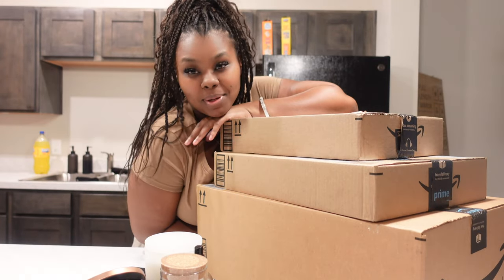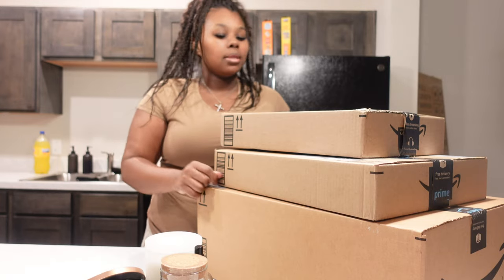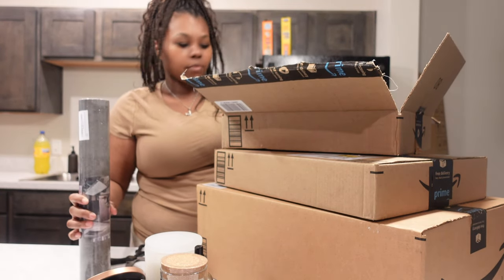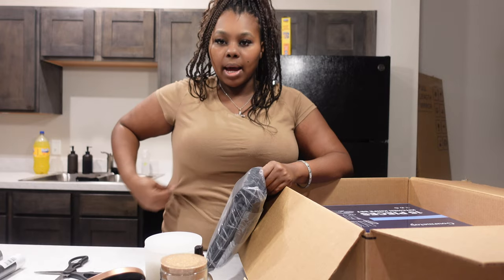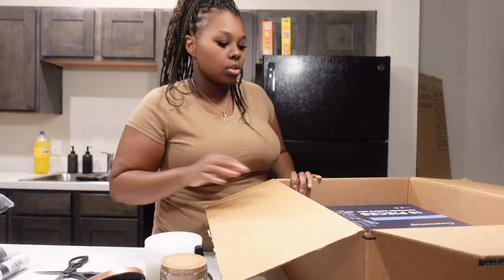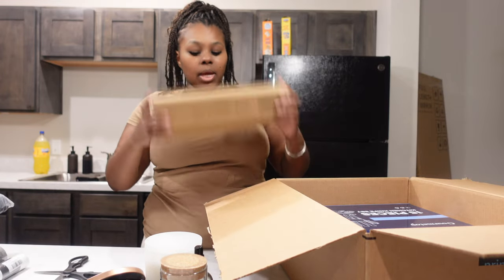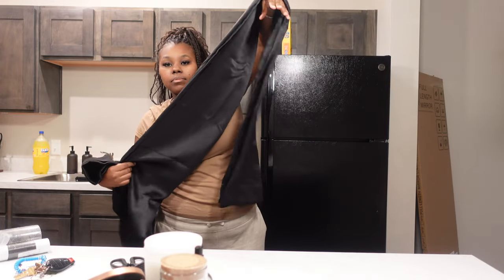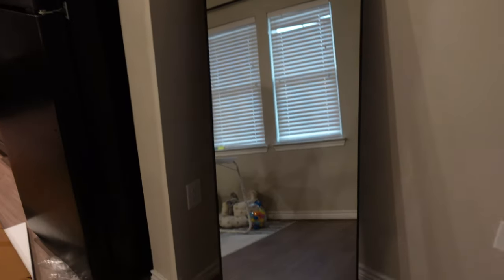MOVING VLOG 02| QUICK AMAZON HAUL, NEW FLOOR MIRROR, CURTAINS, KITCHEN GOODS +MORE!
FLOOR MIRROR
PAPER TOWEL HOLDERS
MAGNETIC KEYHOLDER
CONCRETE WALLPAPER
STRIPPED WALLPAPER
KNIFE SET